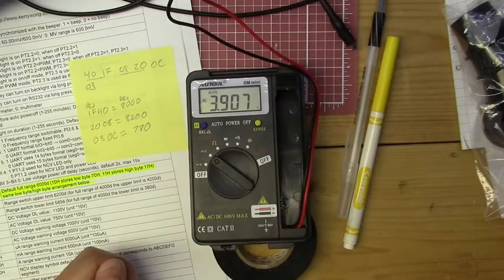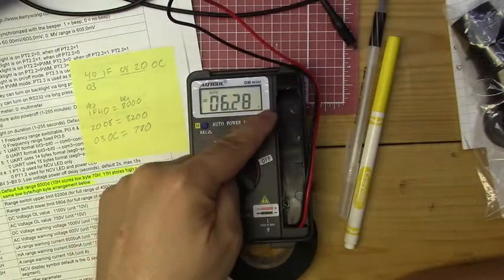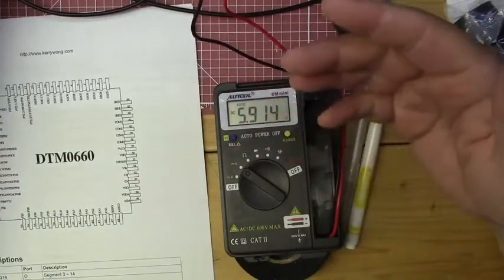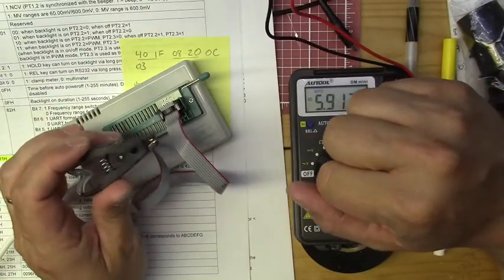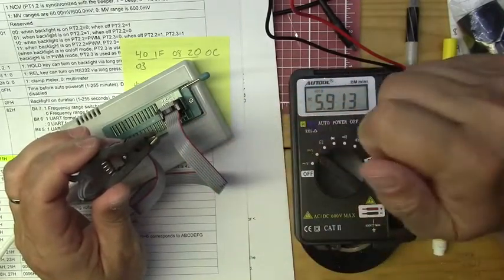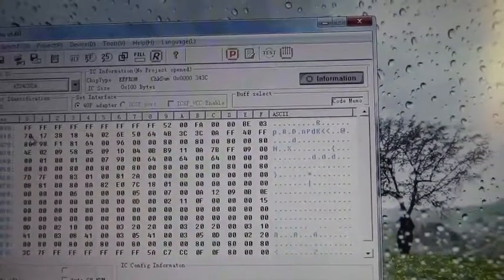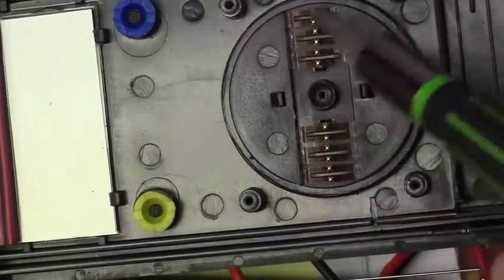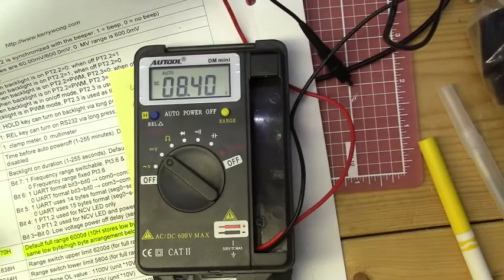Hacking the Victor VC 921 4000 count to 8000 count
The Radio Geek will show you how to Hack that little pocket meter. The Victor VC-921 can be transformed from a 4000 count multi meter to a 8000 count meter.